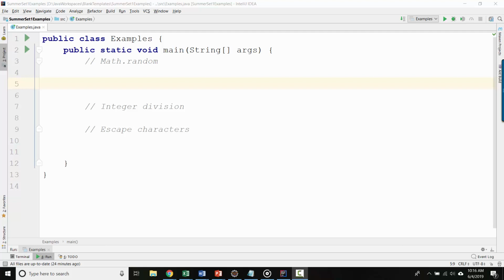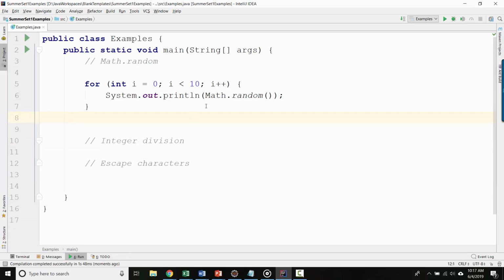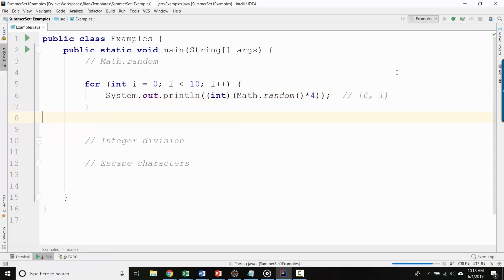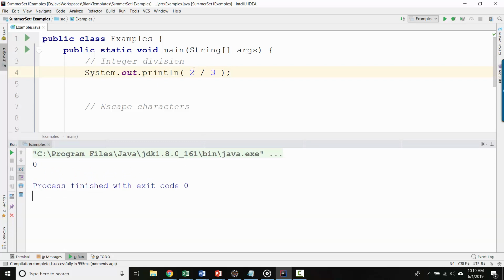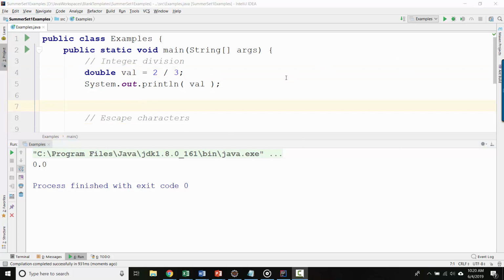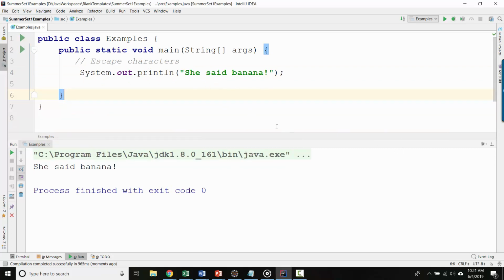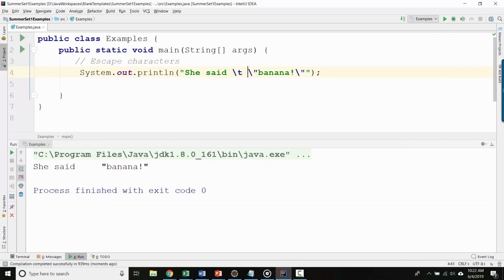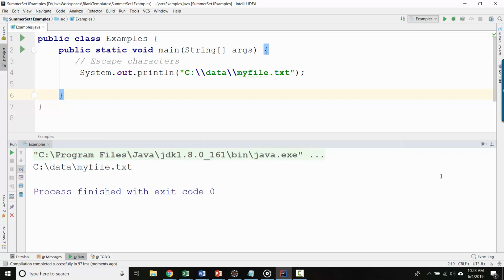Summer Set 1 - Random, casting, int division, escape characters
A few quick notes on various details you might not know